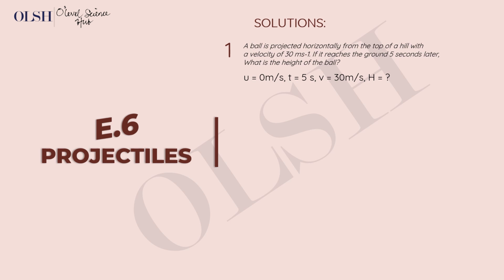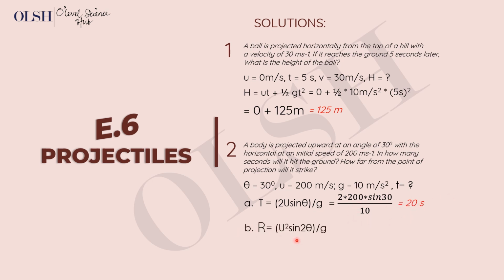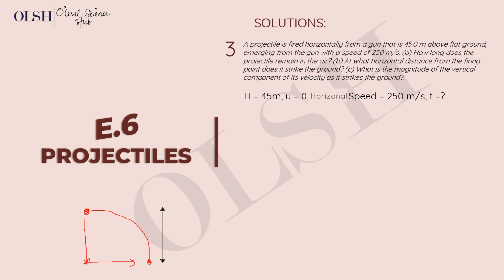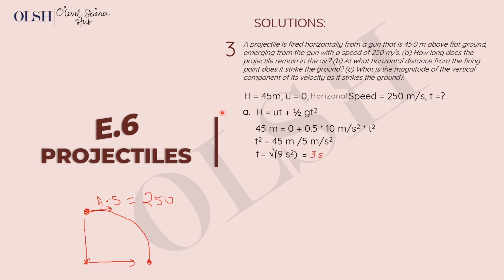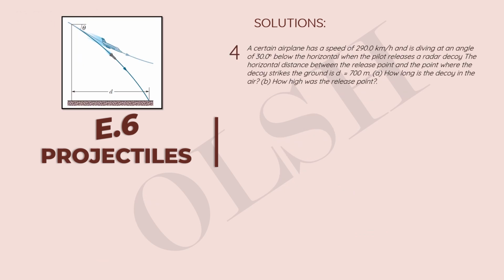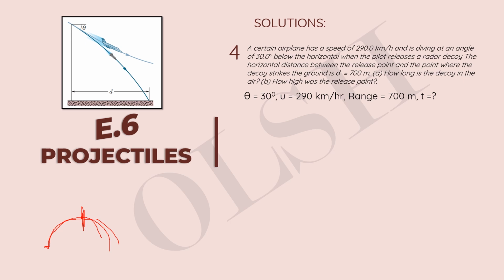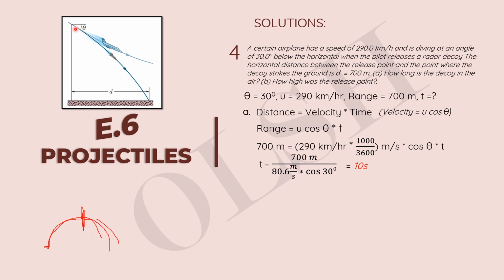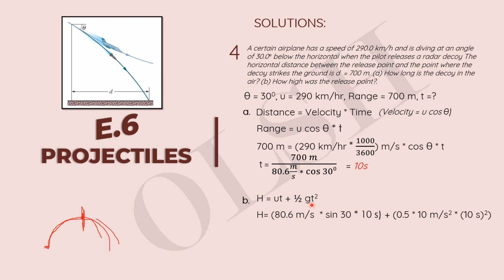Exercise VI - Exercise on Projectiles